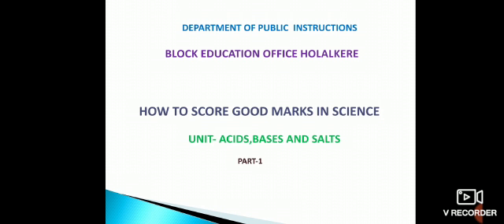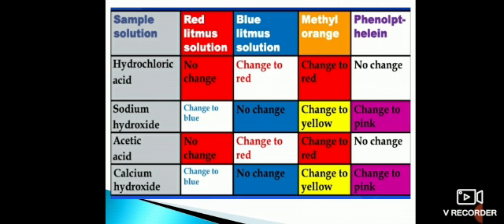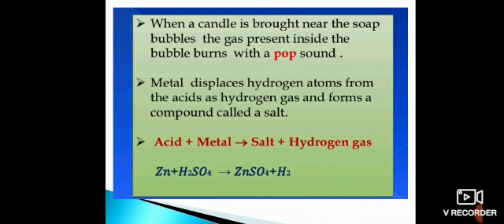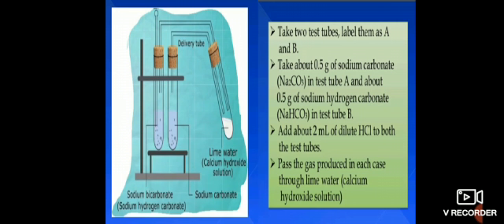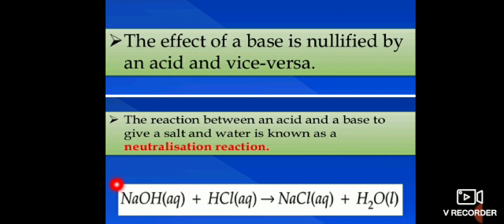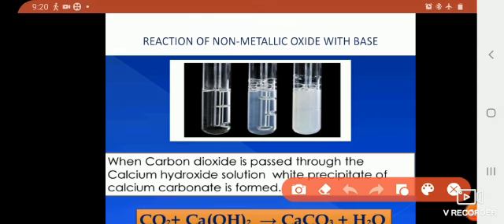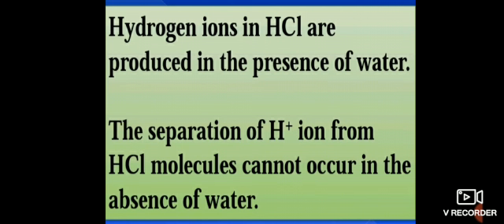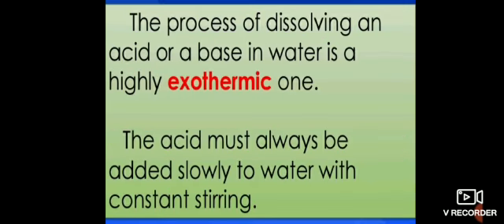science: acids bases and salts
ಆಮ್ಲಗಳು ಪ್ರತ್ಯಾಮ್ಲಗಳು ಮತ್ತು ಲವಣಗಳು ಪ್ರಸ್ತುತಿ -ಕುಮಾರಸ್ವಾಮಿ ಎಂ. ಹೆಚ್ ಸರ್ಕಾರಿ ಪ್ರೌಢಶಾಲೆ ತೇಕಲವಟ್ಟಿ